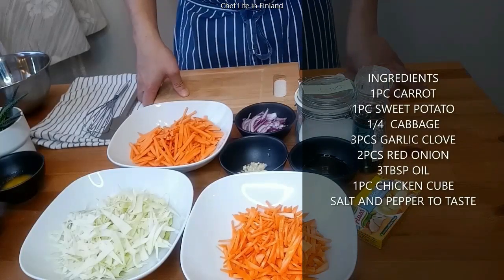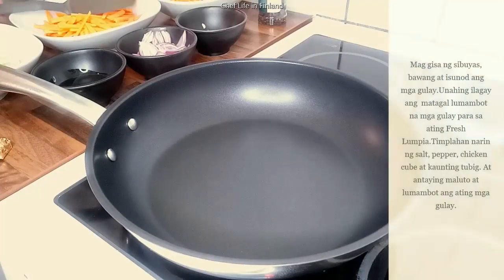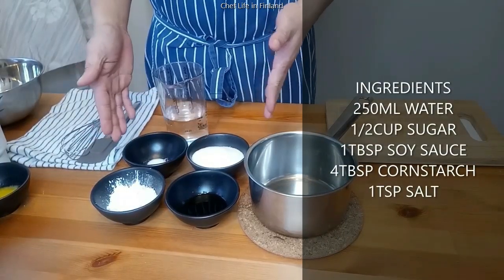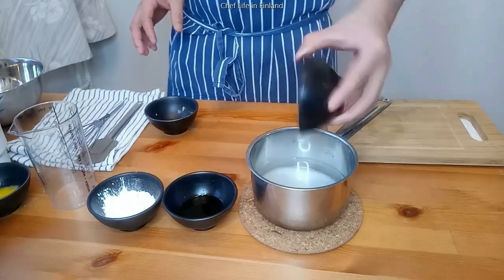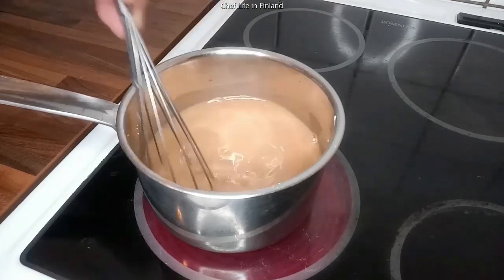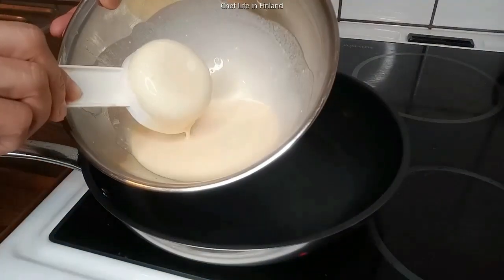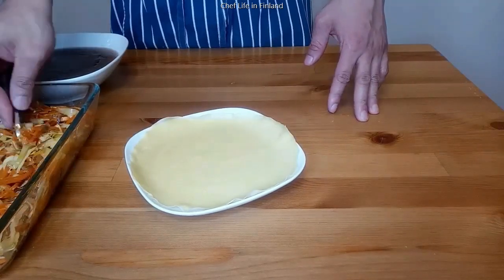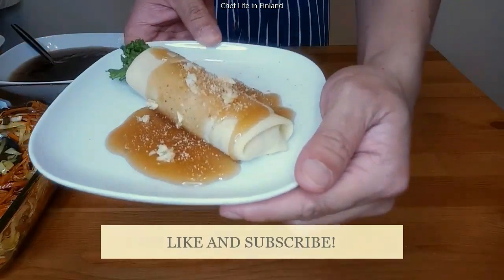HOW TO MAKE LUMPIANG SARIWA with FRESH LUMPIA WRAPPER |FILIPINO FRESH SPRING ROLL!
LUMPIANG SARIWA or FRESH SPRING ROLL is a Filipino vegetable dish with different vegetables with a soft  wrapper. Garnished with sweet sauce crushed garlic fresh and peanuts. You can use also ground meat of chicken, pork, beef for the filling with the vegetables for this Filipino dish.